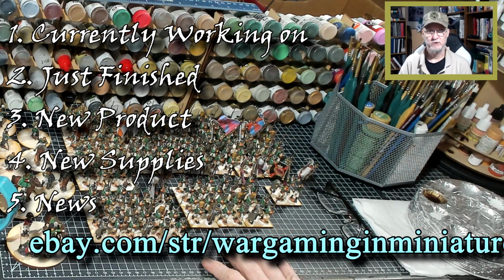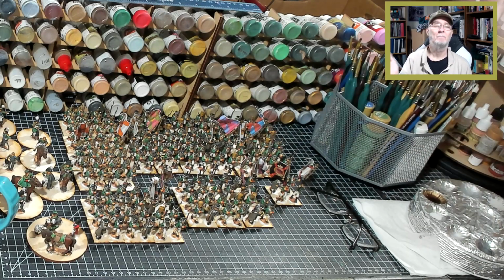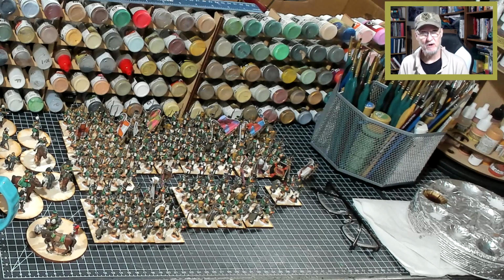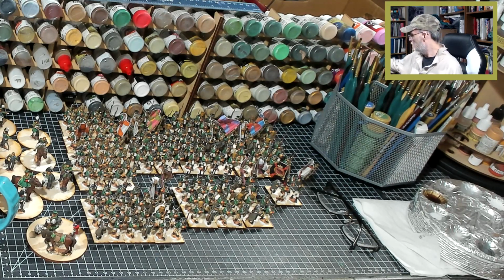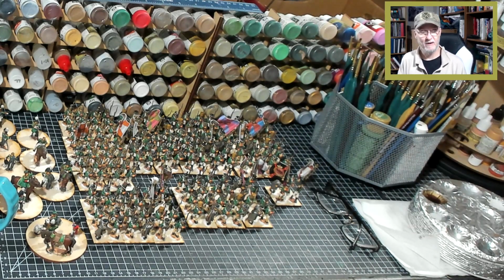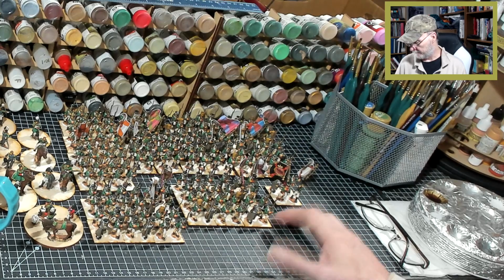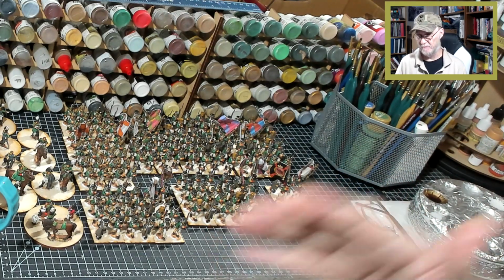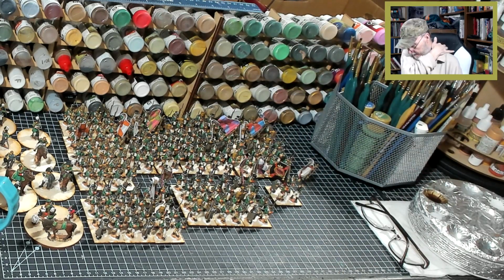Wargaming in Miniature 🔴Ebay store News July 31st 2023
* EBAY STORE: *
** Find Historical / Fantasy / Sci-Fi Miniatures and Supplies **
** Email for Commission Painting Requests **

\\\ Channel SCHEDULE ///
*** Roleplaying Stream, Wednesday Nights 7:00 PM ***
*** Upload Videos Almost Daily ***
*** Weekly Store News ***
*** Weekly Hobby and Project Updates ***